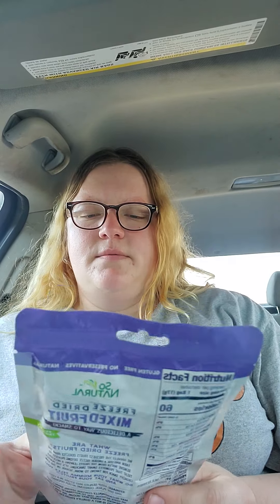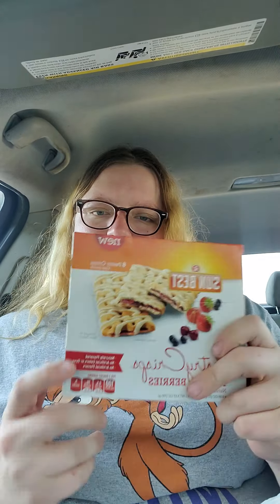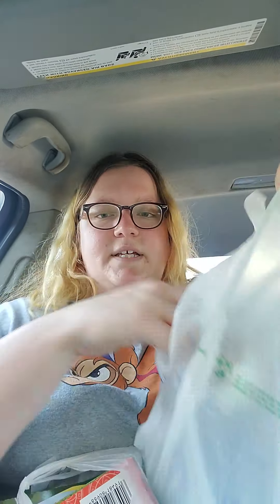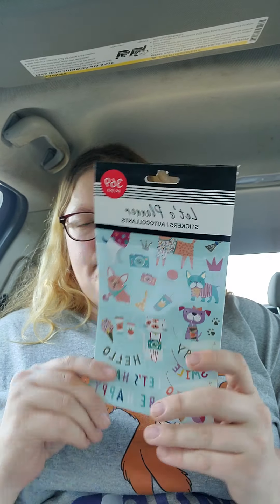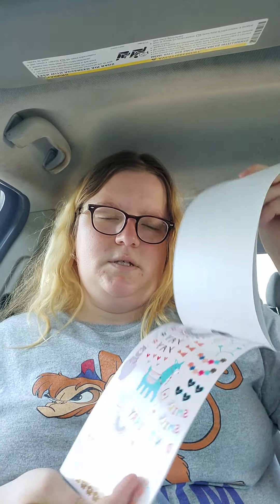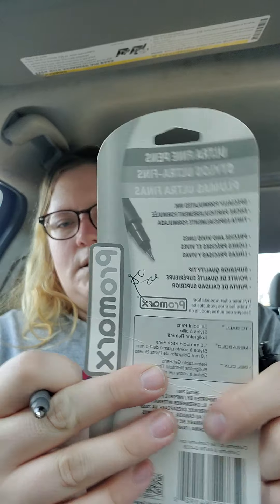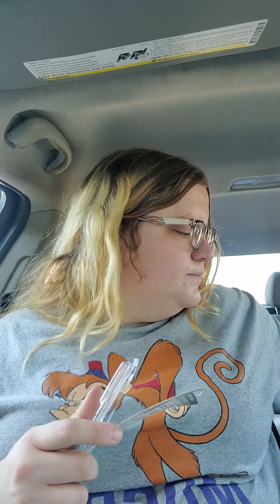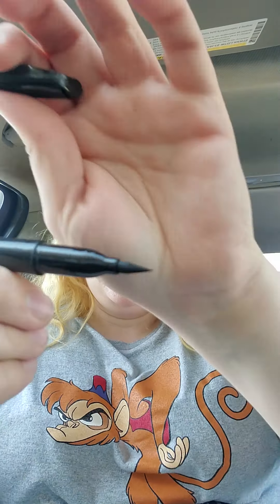Dollar tree haul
Update the slime didn't work. :-)